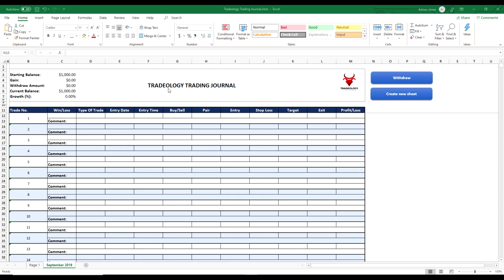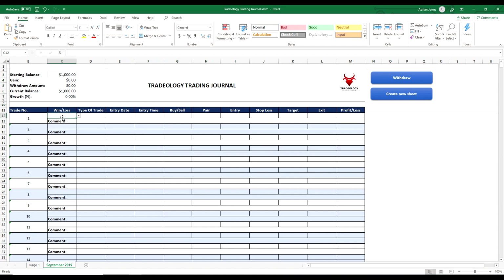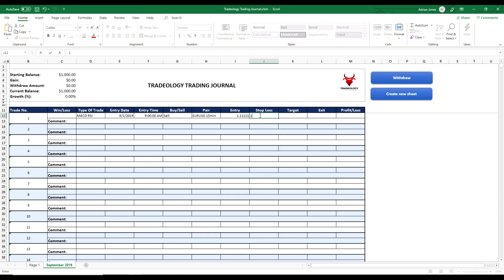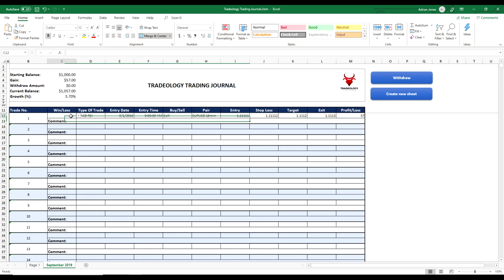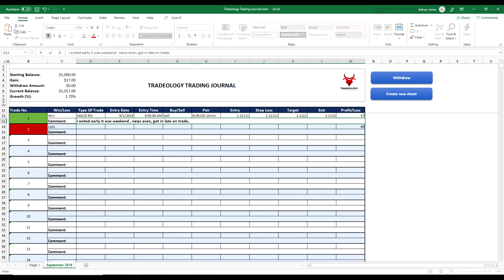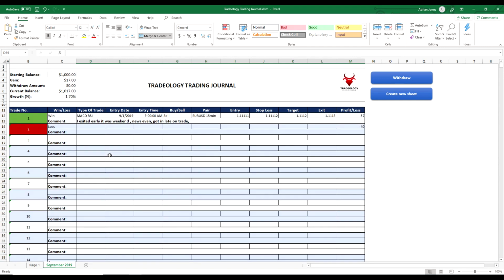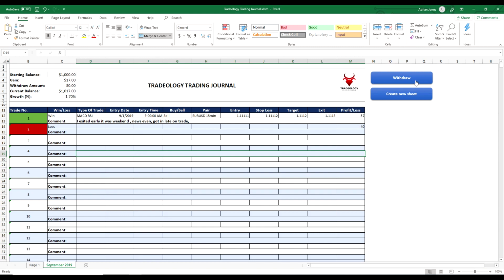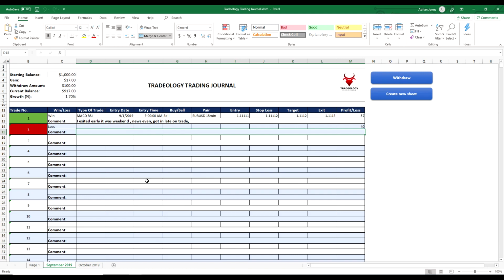[Free Download] Traders Journal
For Forex traders like us keeping a trading journal should be considered a crucial task.

I've created a free trading journal and some instruction in a video on how you can download and use it right away. I'm sure it will be of great benefit to you. You can get it here: